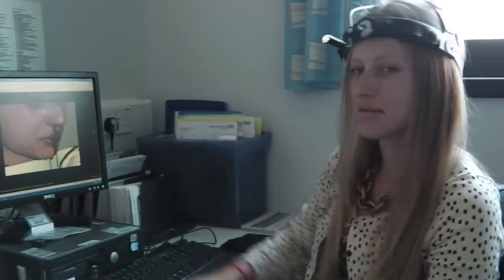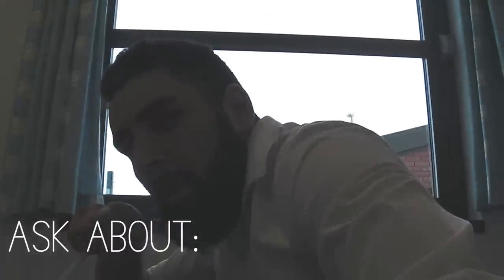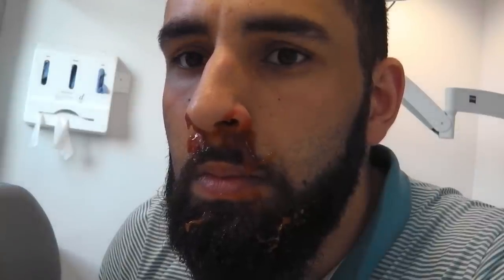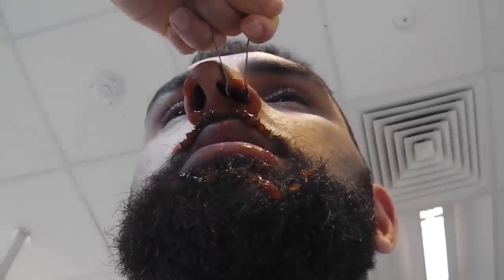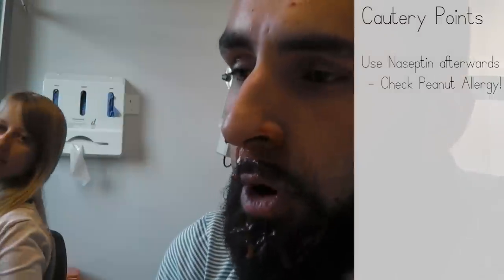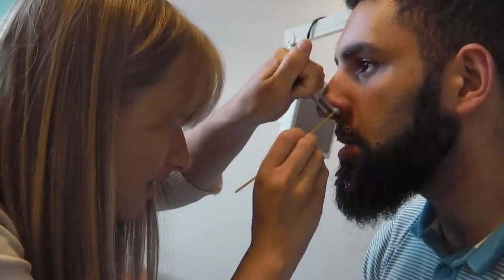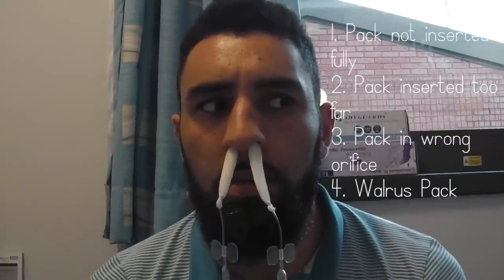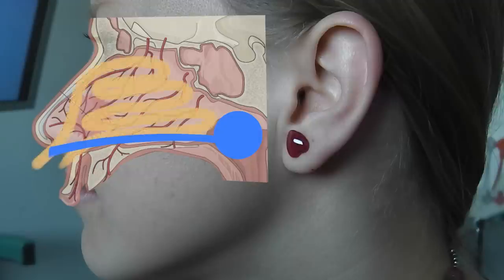ENT Basics: Epistaxis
to see the whole series!

We hope you enjoy our humorous guide to understanding and managing Epistaxis!

The video covers the basic anatomy, aetiology and management of acute epistaxis for the use of junior doctors, trainees, medical students and A&E Staff in particular.

Any feedback will help us improve future videos and is much appreciated!

Our next video will be on Foreign Bodies.

Please note that gloves, aprons and - if needed - a visor should be worn when managaing Epistaxis, though for the purposes of the video (and because we were dealing with Ketchup) we have not worn such protection!

This video is for trained professionals and is a basic guide, we accept no liability for any injuries caused by any cavalier use of ENT equipment!

Why do we keep writing with exclamation marks?!

Beat used is from Kanye West's 'Amazing'.